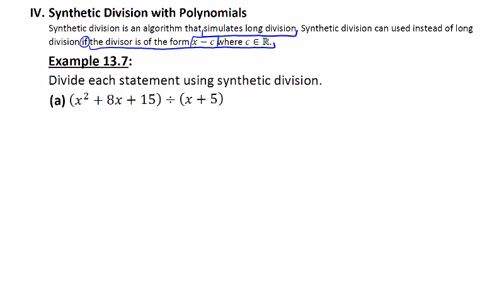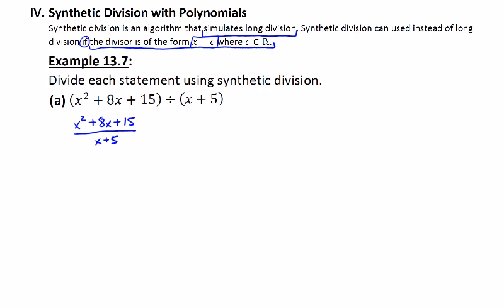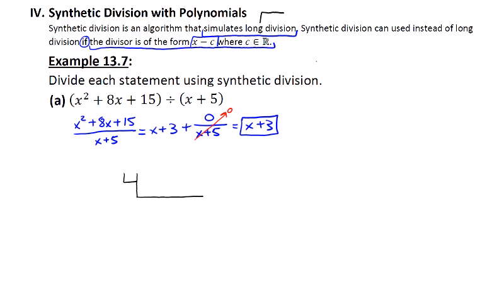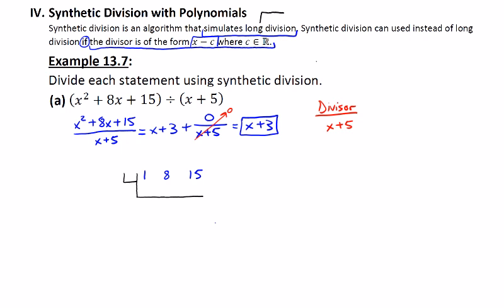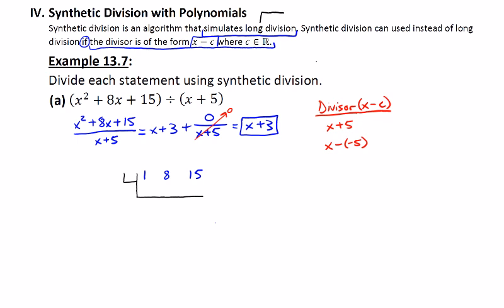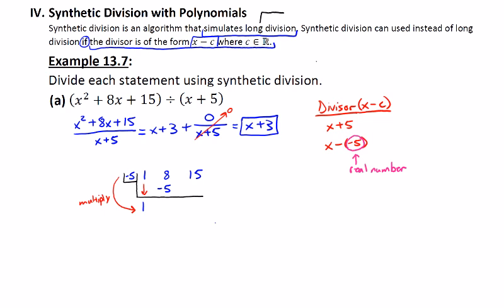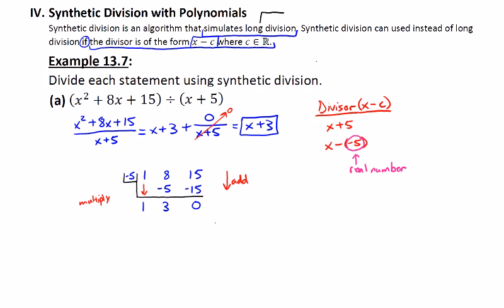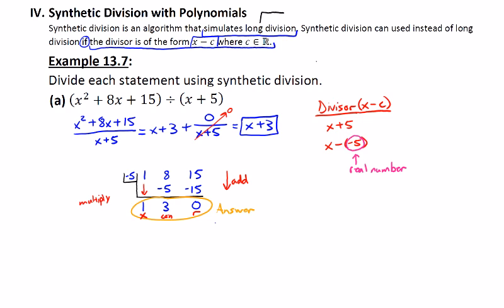Example 13•7a Grant Griffin